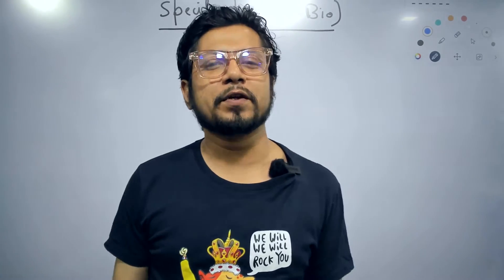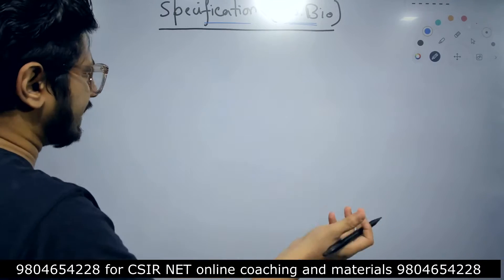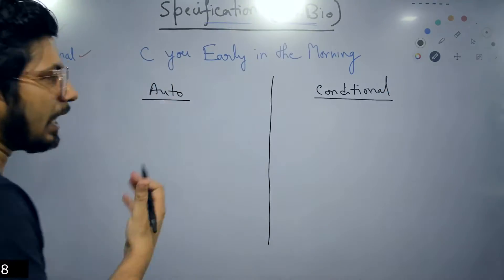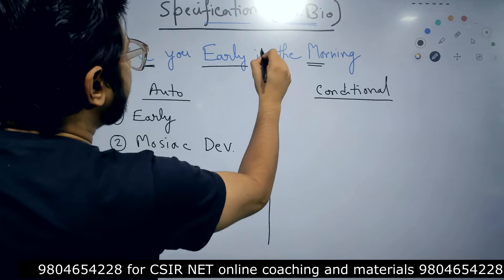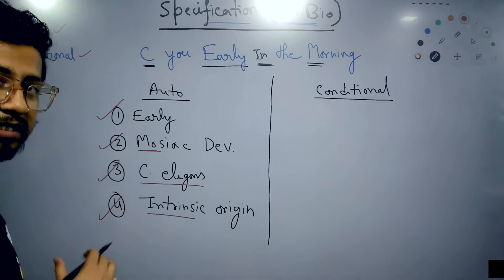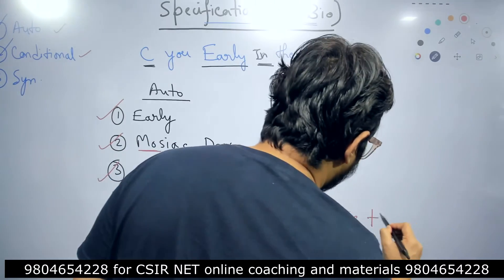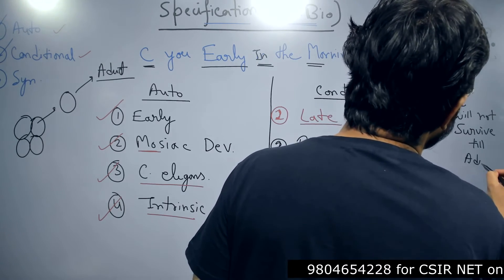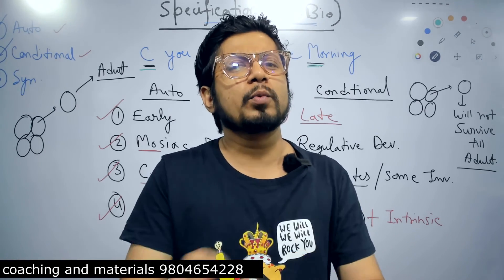Autonomous specification and conditional specification | CSIR NET developmental biology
Autonomous specification and conditional specification | CSIR NET developmental biology - This lecture explains Autonomous specification and conditional specification | CSIR NET developmental biology.
In this video, we'll be discussing autonomous specification and conditional specification. We'll be looking at how they work in biology and how they can be used to engineer molecules.

If you're interested in learning more about how molecules are designed or if you're just looking for a refresher on the topic, then this video is for you! We'll be discussing autonomous specification and conditional specification in detail, and I hope you'll find it helpful!
In this video, we're going to be talking about autonomous specification and conditional specification. These two concepts are important for doing developmental biology research, and we'll be exploring them in depth.

This video is designed for people who are new to developmental biology, or who want to learn more about these important concepts. If you're interested in learning more about autonomous specification and conditional specification, then this video is for you!
In this video, we will be talking about autonomous specification and conditional specification. We will be discussing the definition of these terms and their relation with evolution. We will also be looking at an example of autonomous specification.
Atay tuned to know the following topics -